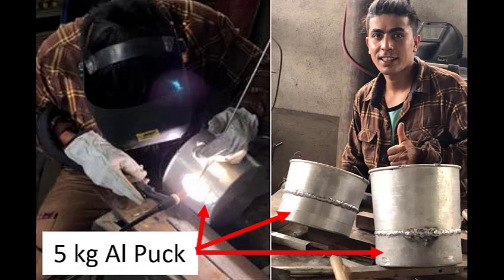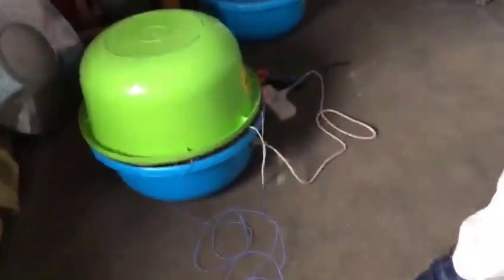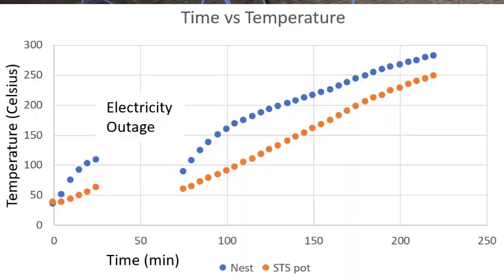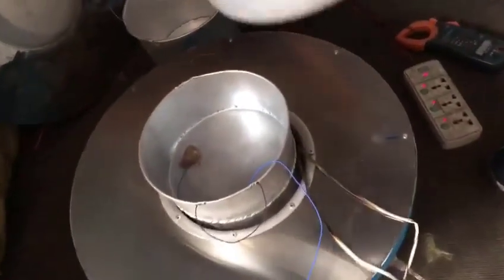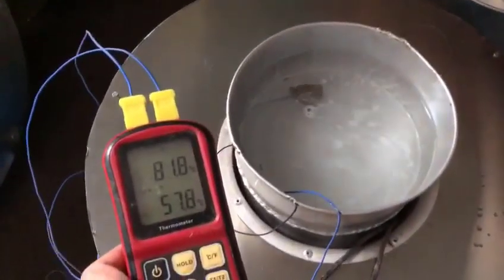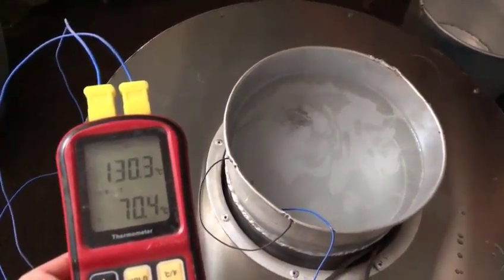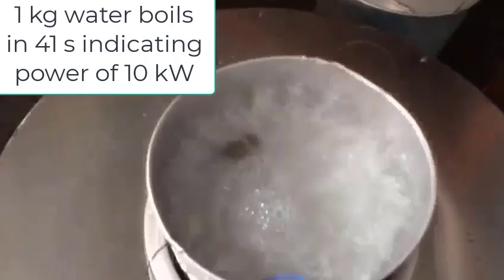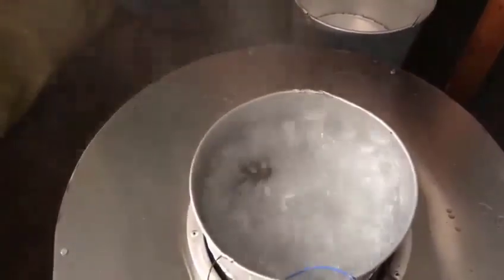Thermal Storage Water Boil 10 kW, Kathmandu, Pete Schwartz, Cal Poly Physics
We heat to 250 C, a solid aluminum puck welded to a pot.  1 kg of water boils in 41 s, corresponding to an average power of 10,000 W.  The device is being explored for electrical load shifting in Nepal because they have enough green electricity (hydroelectric) for all their needs but the grid cannot handle the morning surge they expect if the country transitions to electrical cooking - which the government is committed to do.